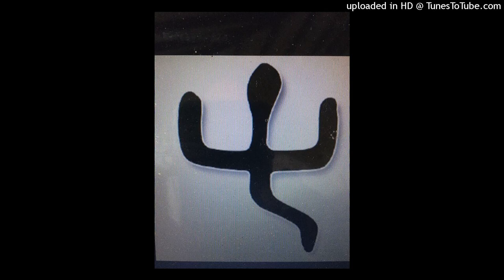Iy's holy Iy`eous Tablet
The holy Iy`eous Tablet and the  gematria of the ancient Iy`Hebrews  script.